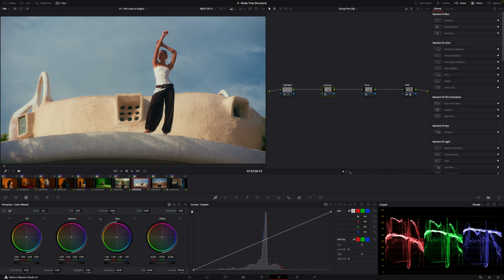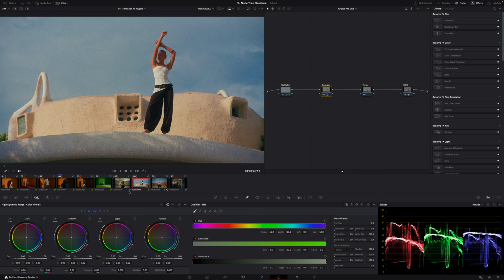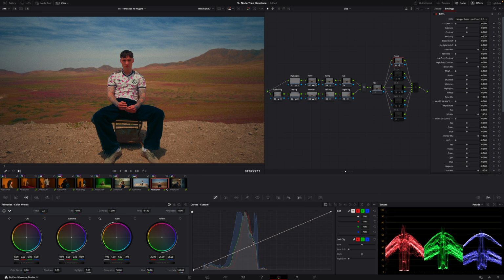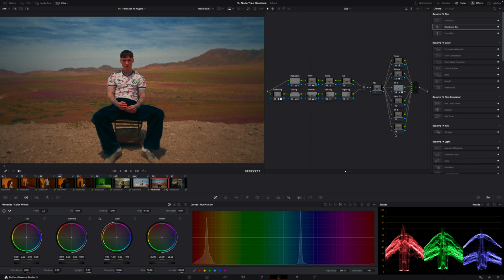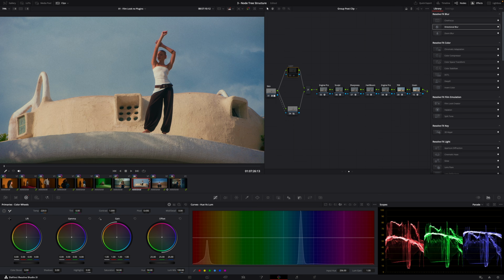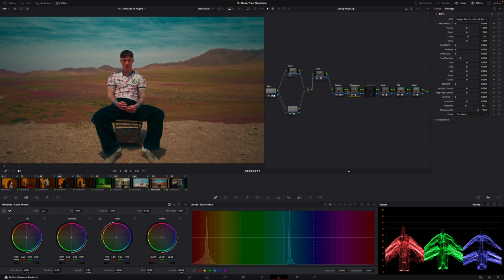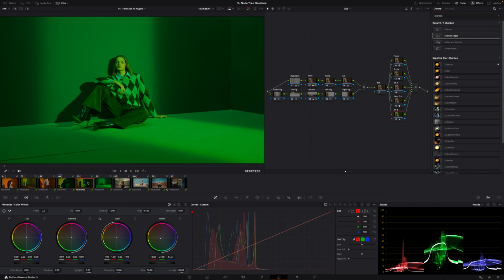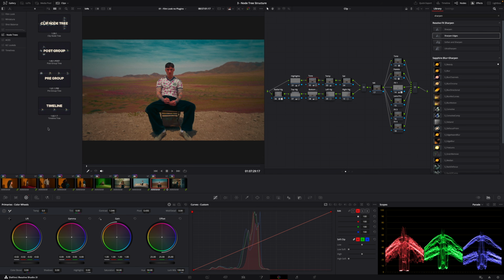Color Grade Faster With This Node Tree System (Free PowerGrades Inside)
In this video I'll show you the 4-level node tree system I use on every commercial and film project inside DaVinci Resolve.

We'll cover the full structure — from timeline and pre-clip setup through individual clip balance, scene-based creative looks, and post-clip finishing.

You'll learn how to use DaVinci Resolve's Group feature to make non-destructive, scene-wide adjustments that save hours of work and keep your grades consistent across every shot.

I've also included FREE PowerGrades with all 4 node trees ready to use — download them below and drop them straight into your project.

📌 CHAPTERS

00:00 — Intro: My 4-Level Node Tree System
00:32 — Understanding Groups: Pre-Clip, Clip, Post-Clip & Timeline
01:23 — Level 1: Group Pre-Clip — Highlights, Contrast & Temperature
02:54 — Level 2: Clip-Level — Masks, Secondaries & Noise Reduction
07:25 — Level 3: Group Post-Clip — Skin Smoothing & Color Compression
10:19 — Level 4: Creative Look, Sharpening & Film Grain
12:45 — Timeline-Level Adjustments & Ripple Node Changes
16:04 — How to Download the Free PowerGrades

📥 FREE POWERGRADES

🎬 MALGOR COLOR SYSTEM

Malgor Color System is my modular collection of professional DCTL tools for building and refining looks inside DaVinci Resolve.